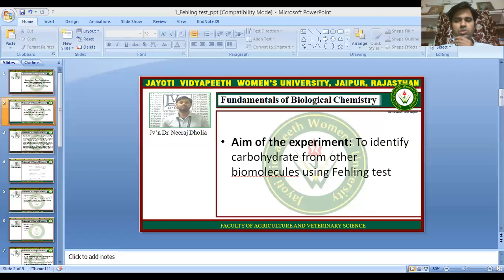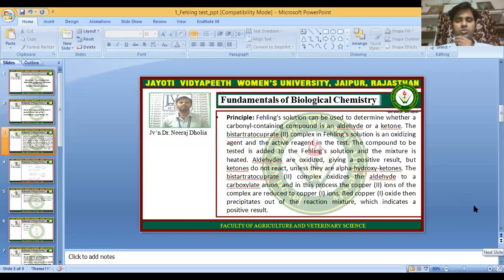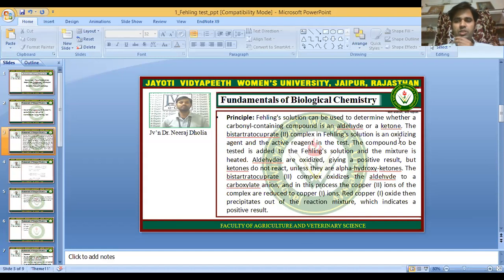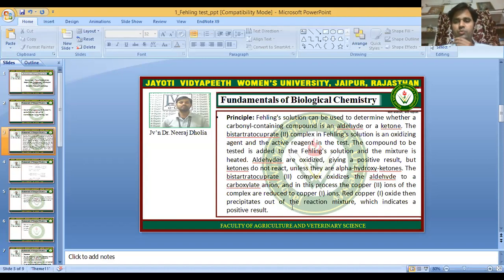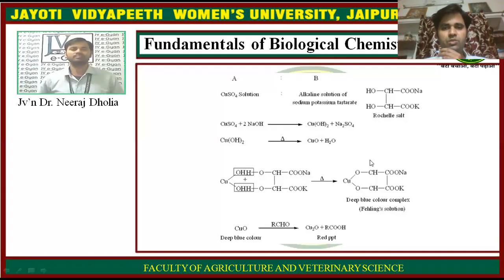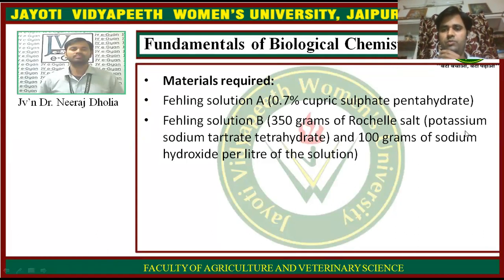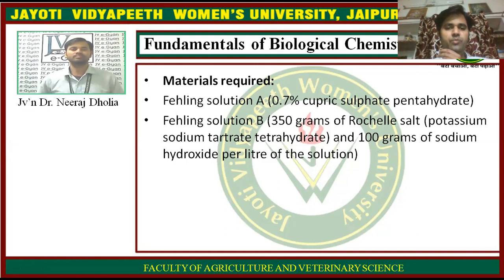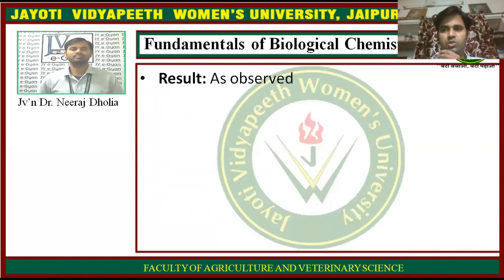Jayoti Vidhyapeeth Women’s University_Fehling test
Faculty of Agriculture and Veterinary Science
Subject: Fundamentals of Biological Chemistry Lab
Session: Fehling test
JV'n Dr. Neeraj Dholia